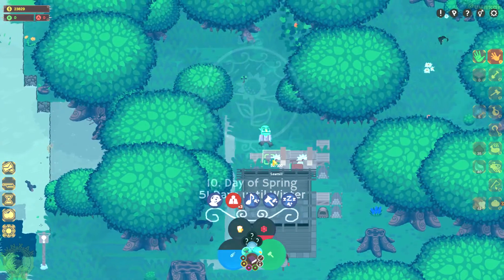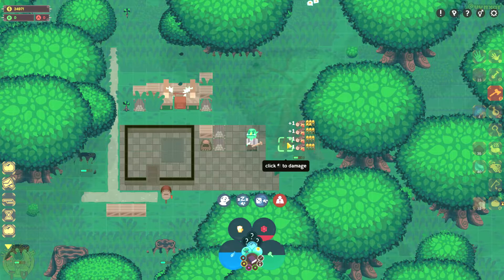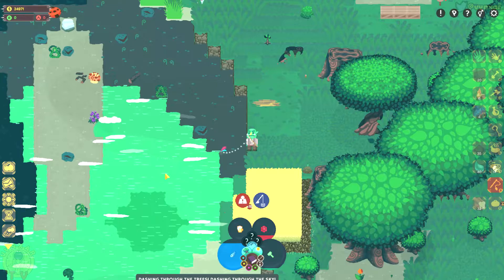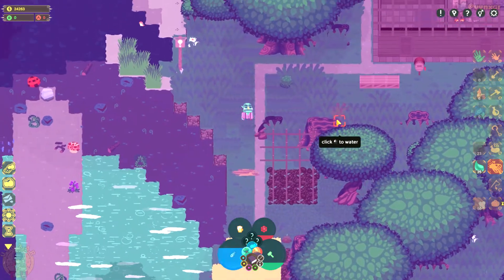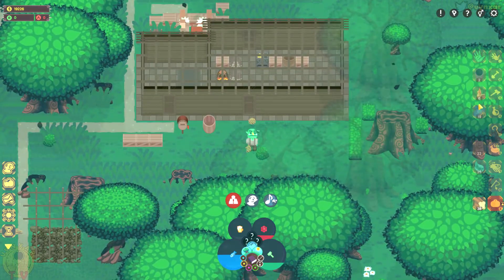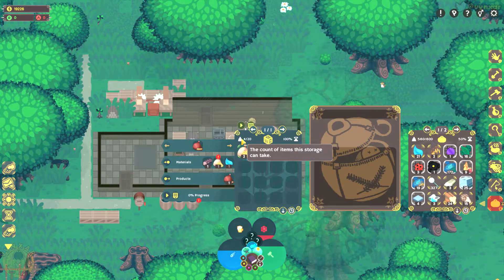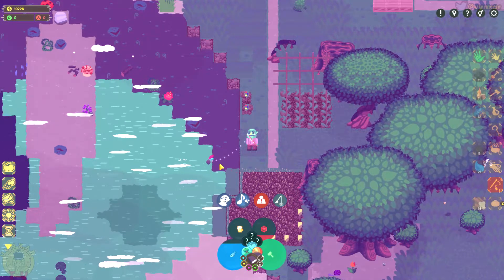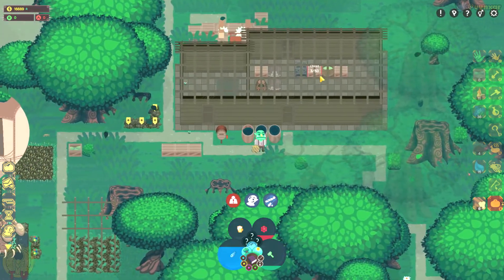Orcish Inn - pre-alpha 0.0.18 - Almost ready to brew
Orcish Inn is a tavern simulation game, where the player raises crops, brews beer, creates an inn and serves the incoming, orcish guests.
To raise high quality crops like barley or hop, he has to keep an eye on wetness, eutrophy, windbreak and plant density.
These crops are then processed to malt, wort and beer while the player can determine the beer's final characteristics like alcoholic strength or acerbity.
The tavern is created tile by tile, giving the player full creative control.
If it gets dark, the orcish guests come in, chatting with others and bawling for beer.
Keeping animals and gathering what nature provides allow you to stay healthy and warm: weather and seasons can come faster than expected!
Beyond all the daily tavern work, engaging mini games played with guests or chilling activities like fishing await.

More info about Orcish Inn at : orcish-inn.stevencolling.com